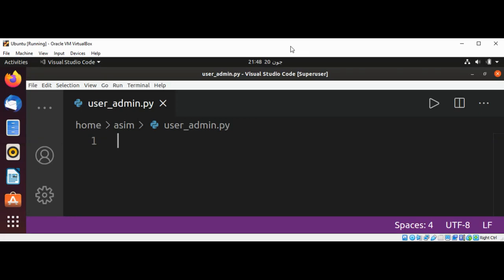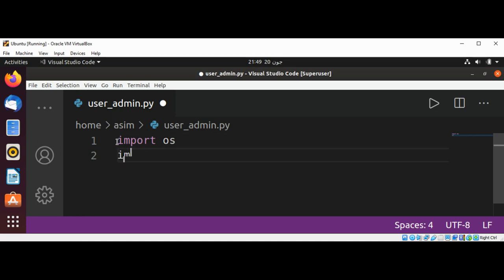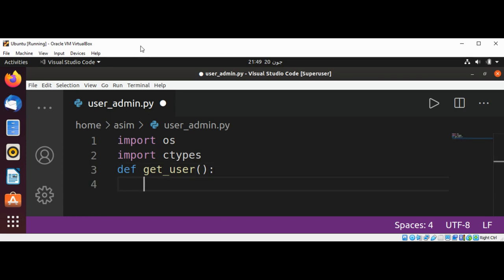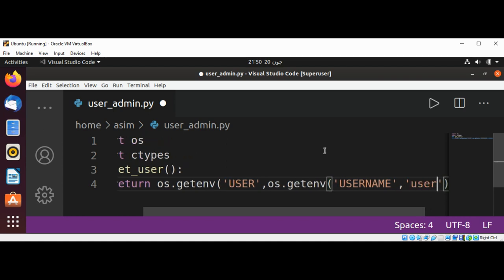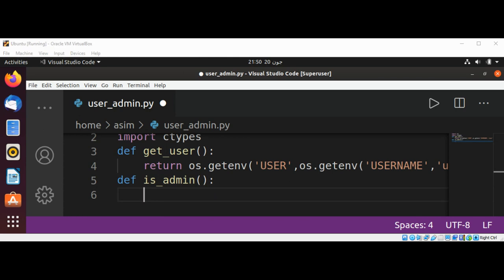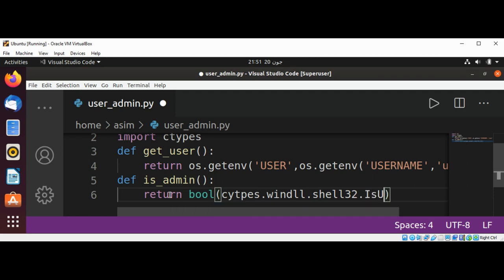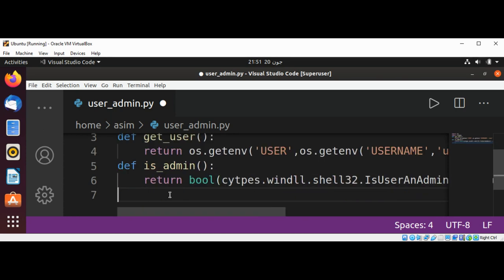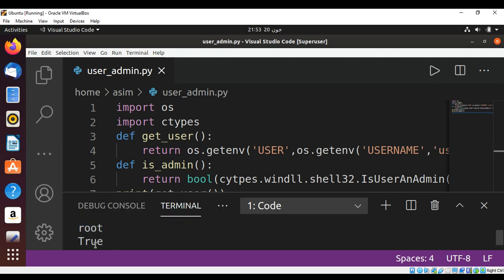Python how to get username of current logged in user and admin status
In this video we will learn how to get username of current logged in user and admin status.